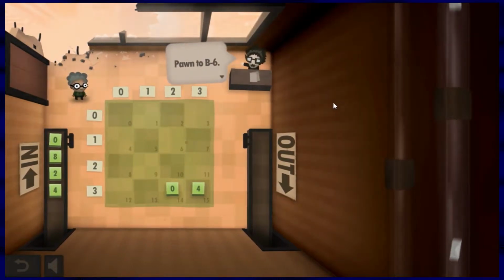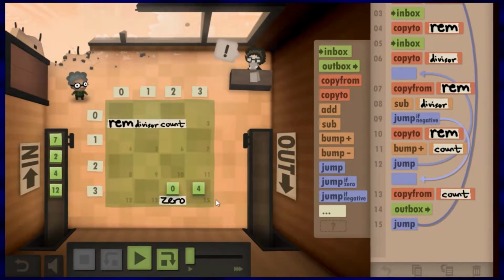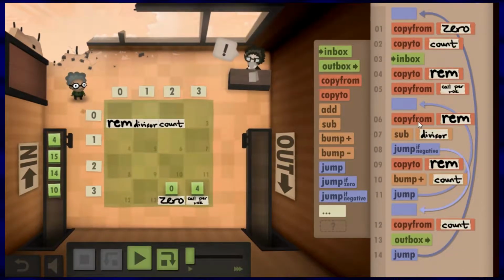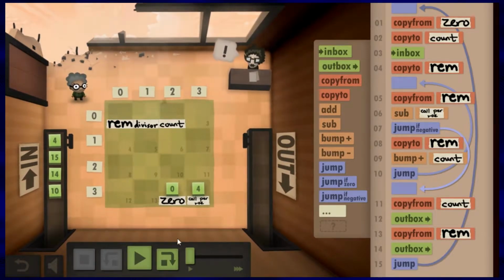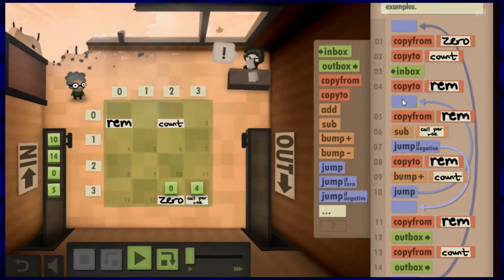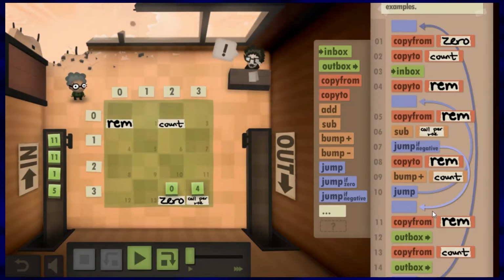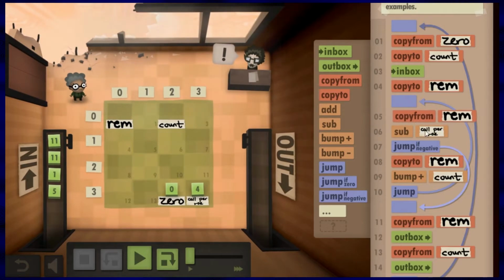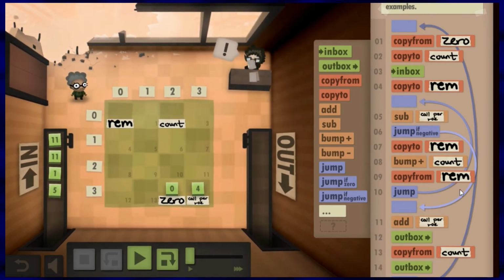Human Resource Machine with Mallow Part 15 — Let's look up egg biology instead of the game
Is Mallow a programmer or a program? Or neither? It's Human Resource Machine! Let's learn to program HORRIBLE SPAGHETTI CODE.

Human Resource Machine is a visual programming-based puzzle video game developed by Tomorrow Corporation. Human Resource Machine uses the concept of a corporate office worker assigned to perform tasks that involve moving objects between an inbox, an outbox, and to and from storage areas as a metaphor for assembly language concepts. The player works through several puzzles in constructing a program to complete a specific task. The game includes approximately 40 programming puzzles, each considered one “year” of the player's avatar tenure in a corporate structure. In each puzzle, the player creates a list of instructions from rudimentary commands to control the movements of their avatar on an overhead view of an office; the office includes two conveyor belts, one an inbox that sends in either an integer or a single alphabetic character represented as a small box, the other an outbox to receive these. The office floor typically also includes a number of marked number spaces that can hold one box each. For each puzzle, the player is told of a specific task, such as adding two numbers as they come in on the inbox, or sorting a zero-terminated string of characters, delivering these results in the proper order to the outbox.